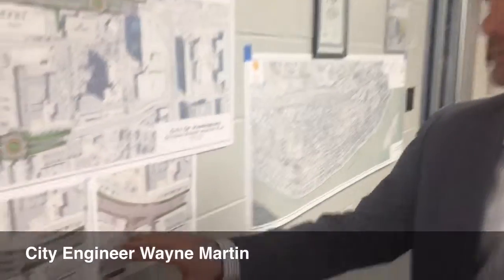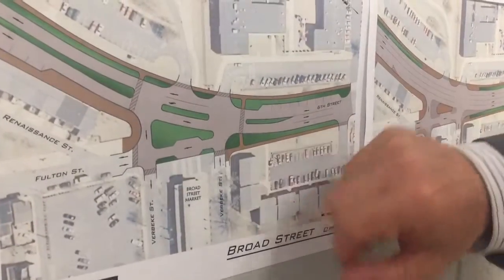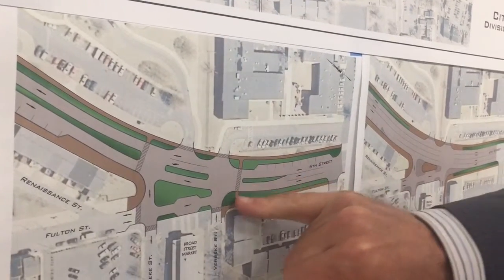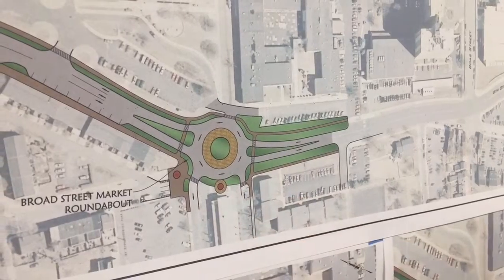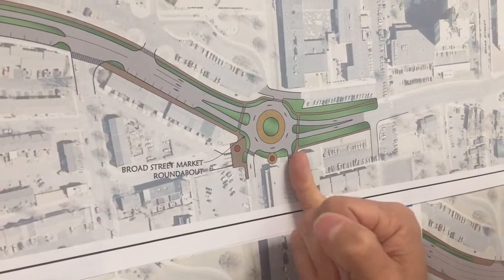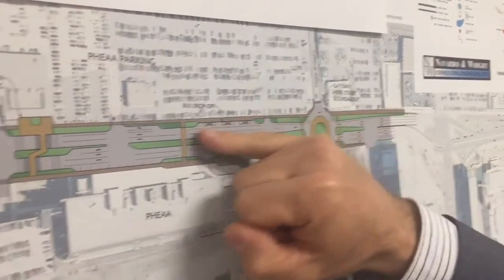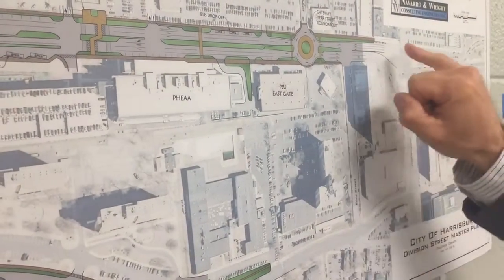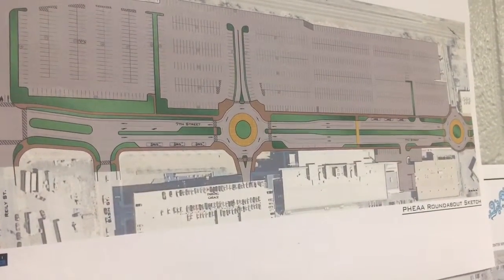See Where Harrisburg Is Considering Traffic Roundabouts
Harrisburg City Engineer Wayne Martin explains proposed traffic calming changes for Sixth, Seventh and Division streets in Harrisburg.